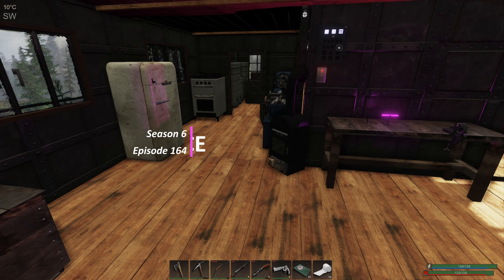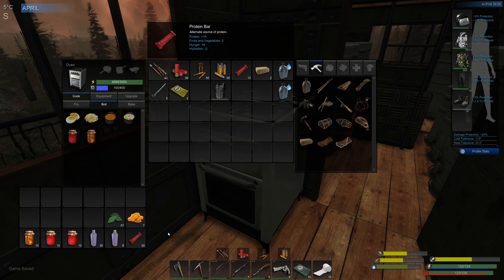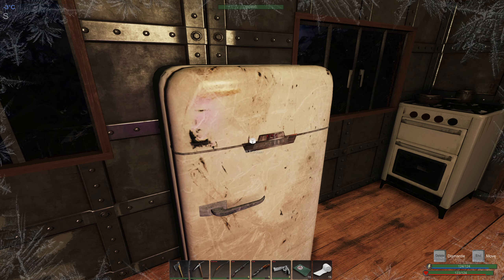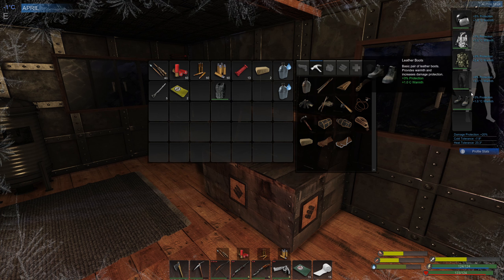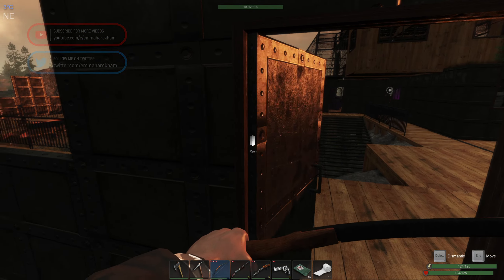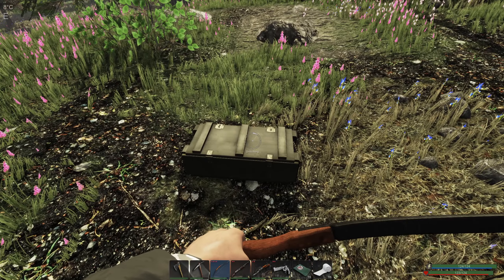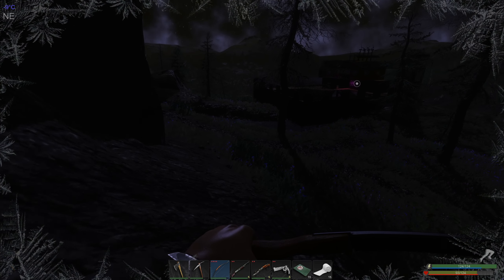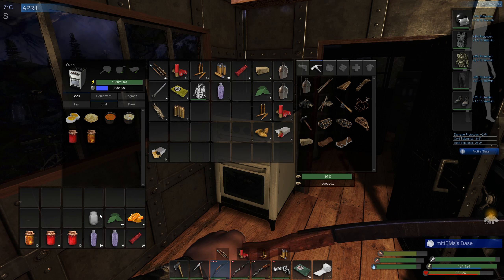ALPHA 59 UPDATE MAP EXPANSION | Subsistence Gameplay | S6 164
Taking a look at the Alpha 59 Update which brings an expansion to the western side of the map opening up access to a new large lake, streams, ponds, waterfalls, forested region, and beachfront.
A new sytem for trees has been implemented in this area with a view to transition the old trees on the rest of the map as new species are introduced. Also in the new area changes to rock geometry have been made to better blend rocky ground into the landscape. Addition of triangular building pieces.
Fruit and Veg will now perish and a new receipe for vegetable chutney has been added. Increase to dynamic shadow distance to give added depth to the landscape. Dropped kit expiry time has been increased to compensate for increased travel times. And finally, new cosmetic items - camo skins for clothing and weapons. Let's Play Gameplay of Subsistence. Normal mode, hunters enabled. Recorded April 26th, 2022

Current features:
* Singleplayer and Co-op PvE sandbox experience.
* Crafting mechanics.
* Farming.
* Animal husbandry.